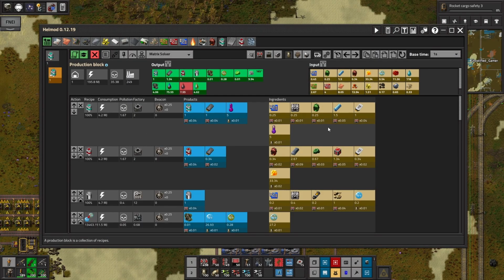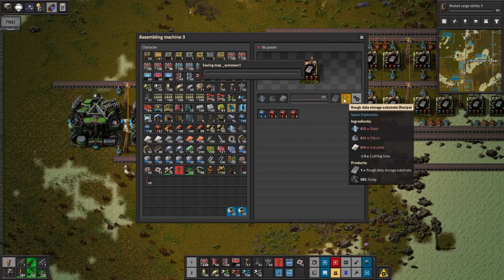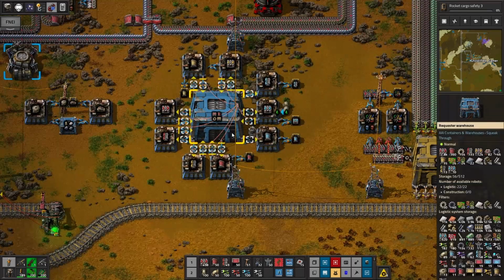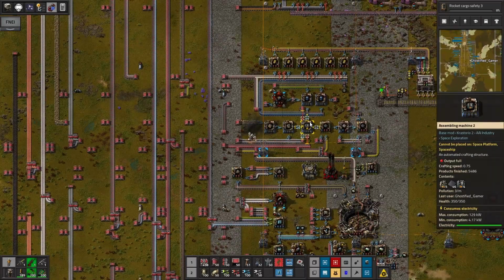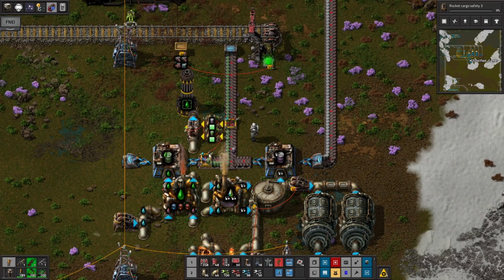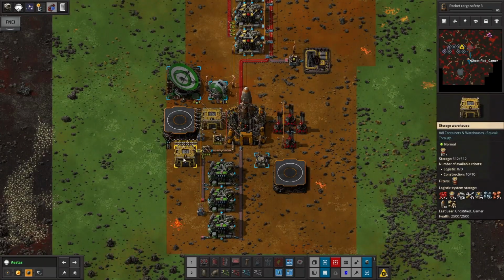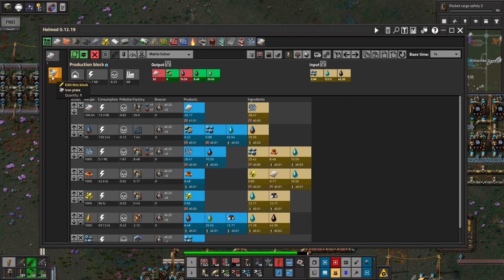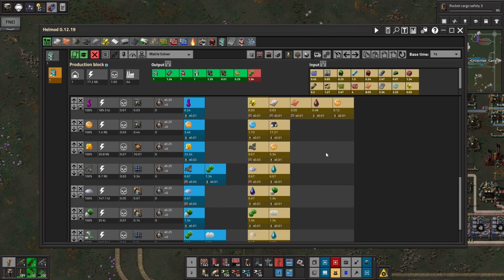Factorio K2SE - Iron Ingots and Rough Data Storage - EP18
Ingots are the way of the future.  And, we need these thigs for Rough Data Storage which will be sent into orbit for further processing.  Sounds fun, right?